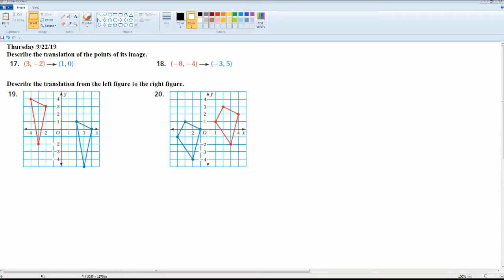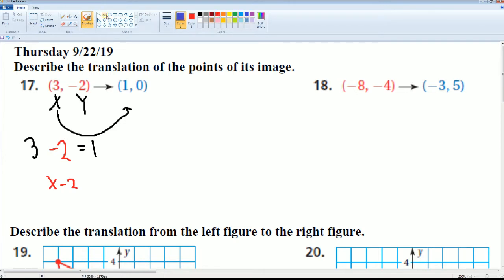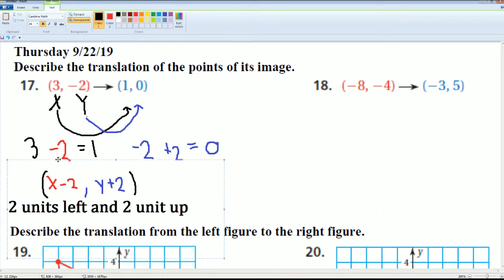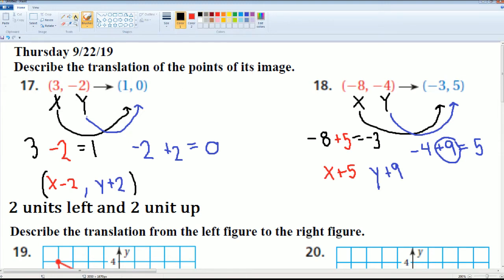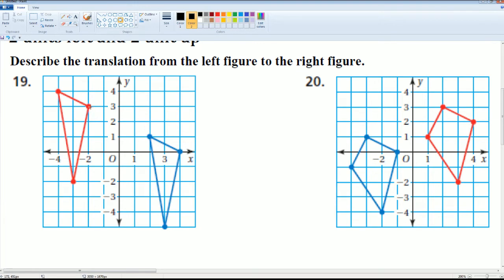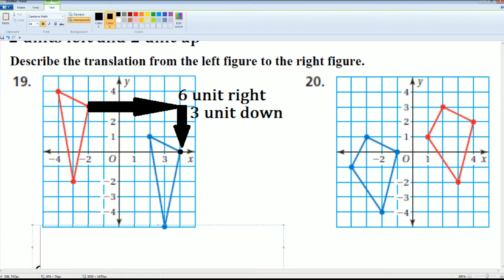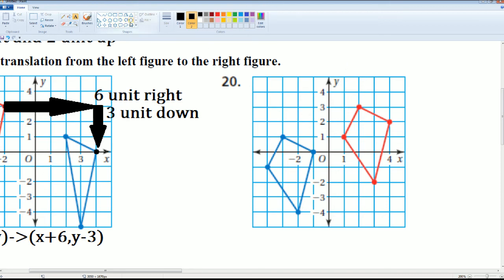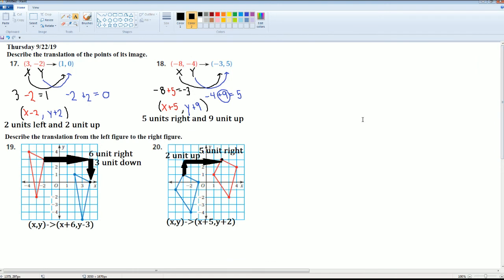Math 8 Week 3 08/22/19